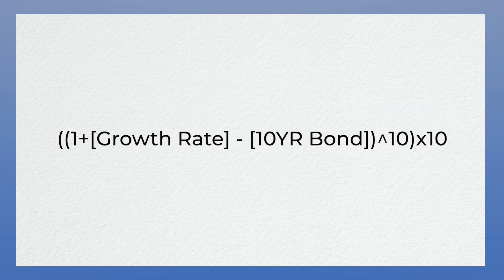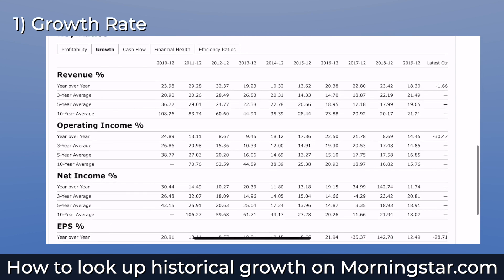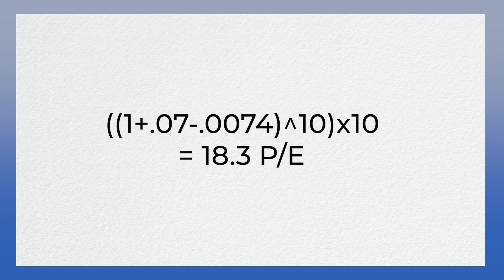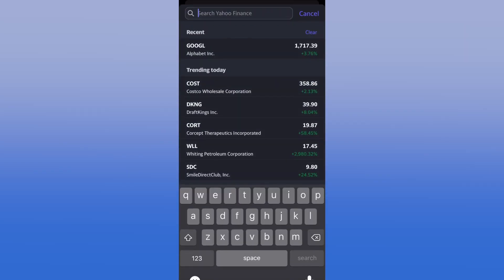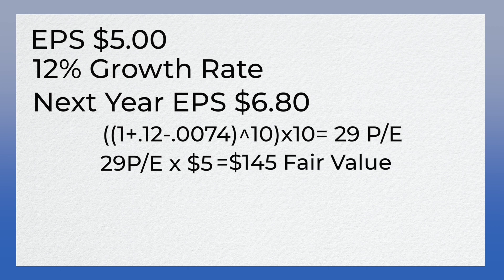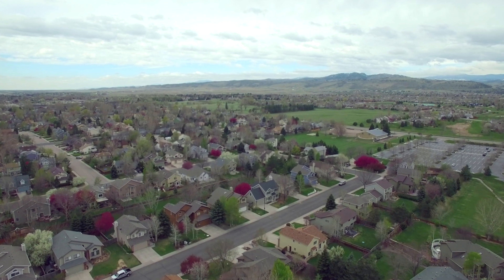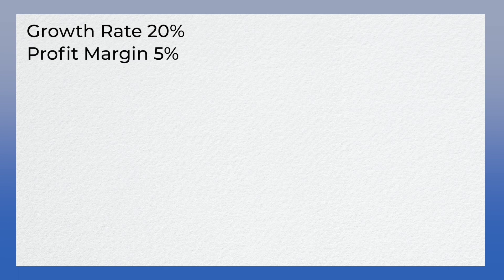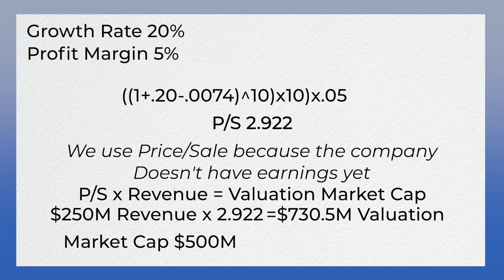Revealing The Secret Formula I Use to Value Stocks (Free Calculator)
Here's how I find the right P/E value for a stock.  I disagree with looking at Industry P/E or Historical P/E.  I think it should be calculated for each stock dependent on each situation.